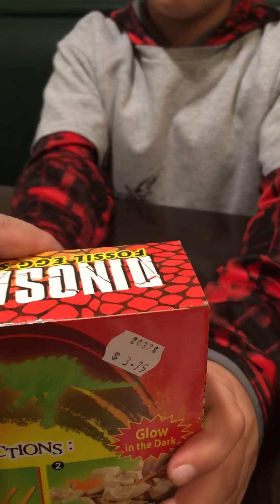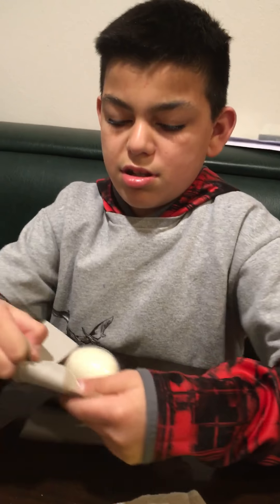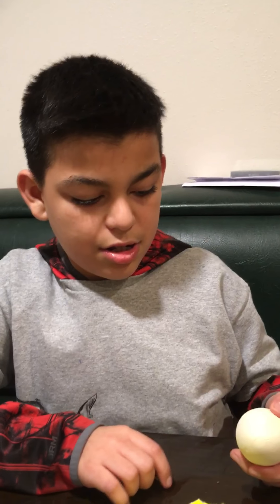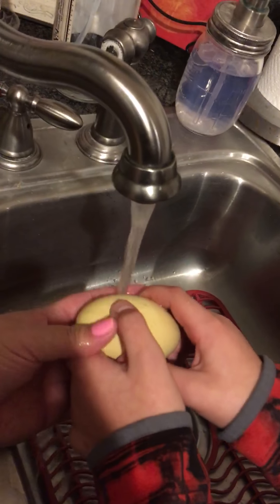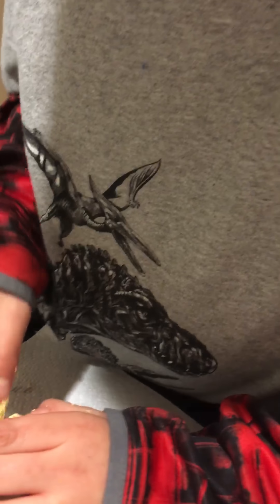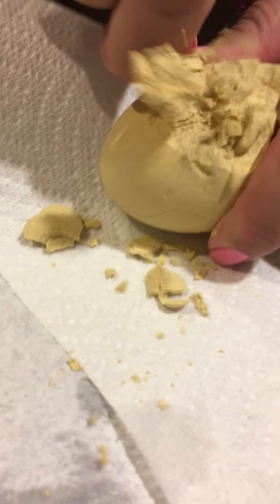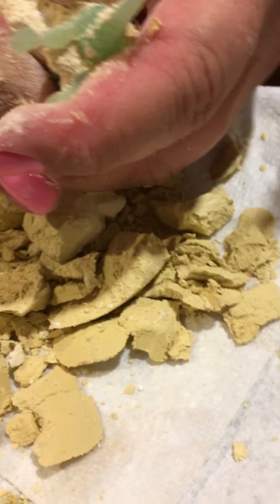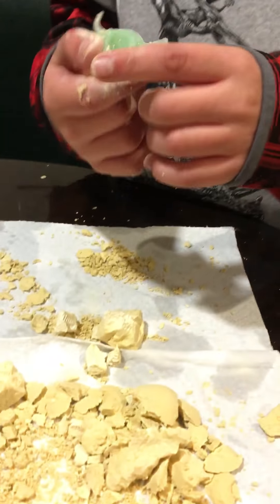Dinosaur Egg Unboxing